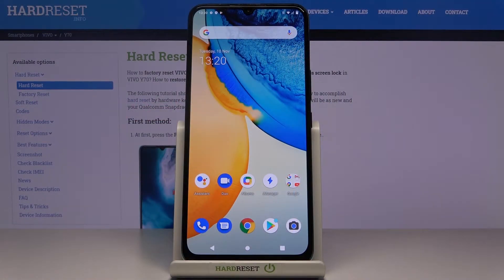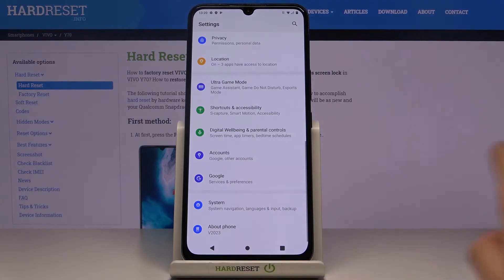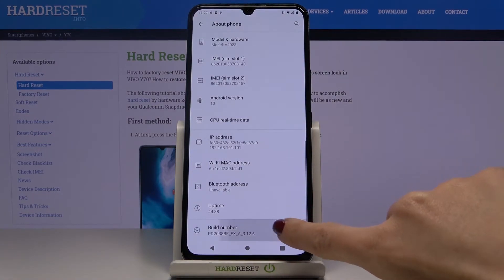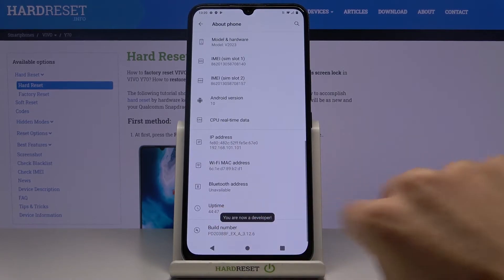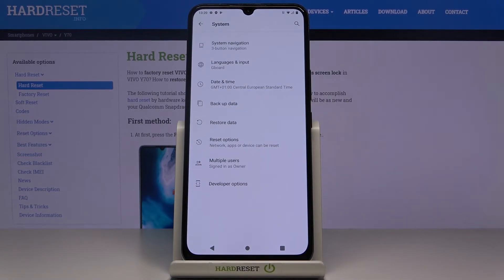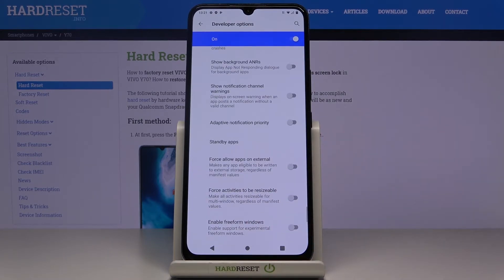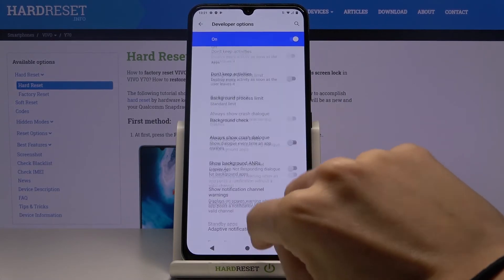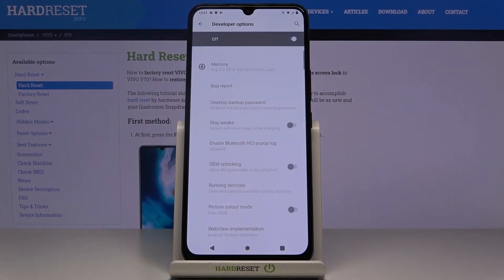How to Unlock Developer Options in VIVO Y70 – Allow USB Debugging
Today, we are glad to present you a few simple steps to access advanced developer features in VIVO Y70 device. If you are trying to get access to the hidden useful tools in your smartphone, then here’s what you should know about it. Follow instructions from the video and you will be able to easily manage developer options in VIVO Y70 device.

How to enable Developer Options in VIVO Y70? How to use Developer Options in VIVO Y70? How to activate Developer Options in VIVO Y70? How to open Developer Options in VIVO Y70?